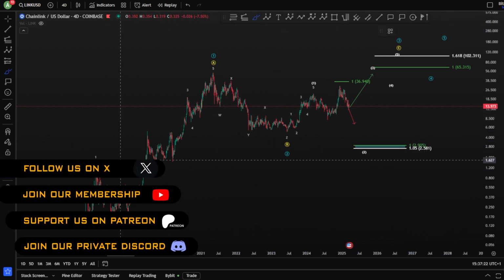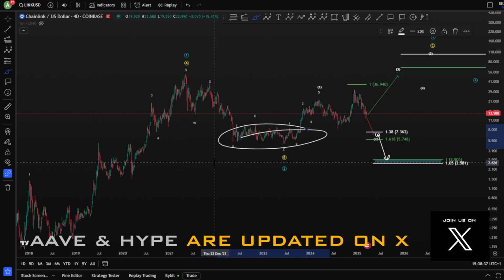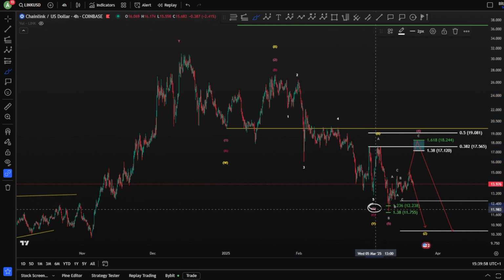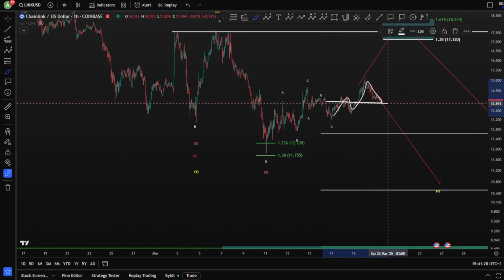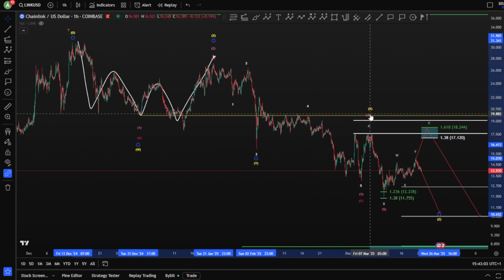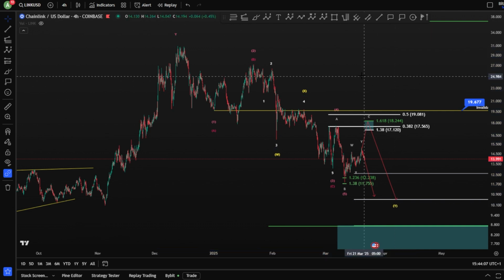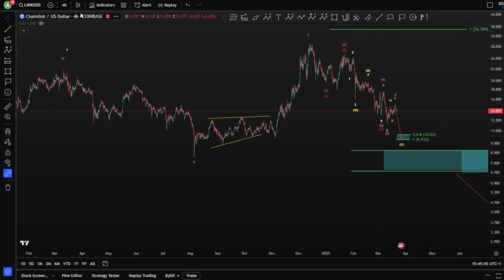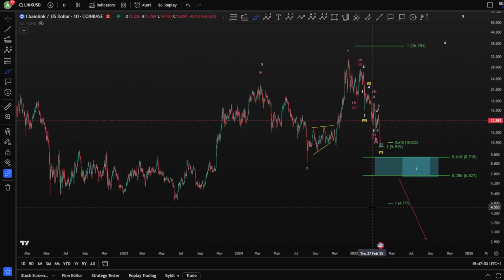Chainlink (LINK) : One More Low Before a Massive Bullish Reversal? Elliott Wave Crypto Analysis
00:00 Bullish & Bearish Overview
1:44 Current Pattern Analysis
3:35 1H Micro Analysis
6:10 4H Alternative Higher Possibility
7:35 Next Targets